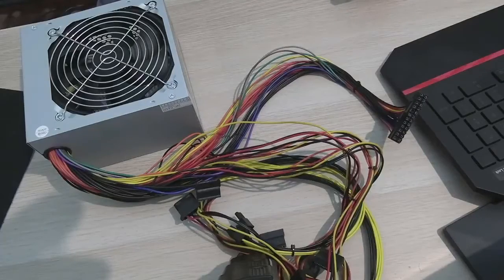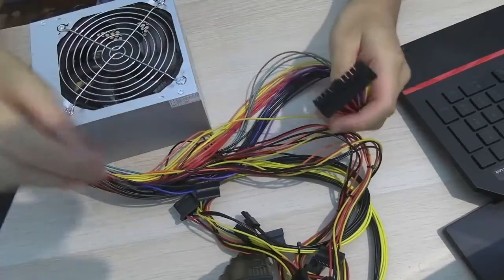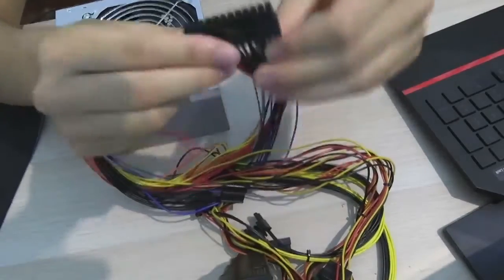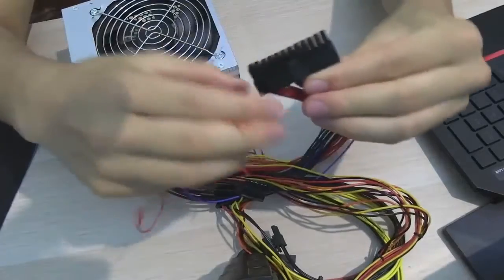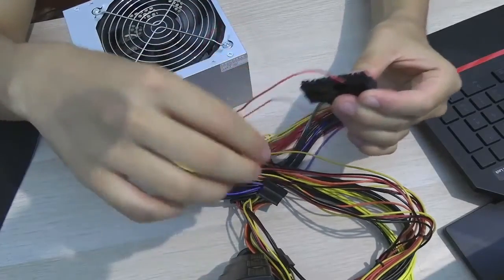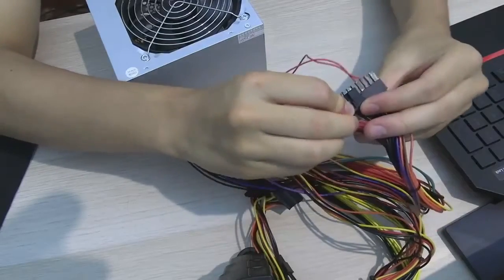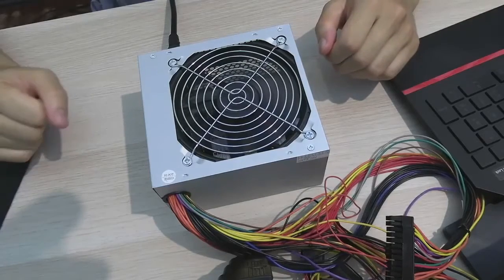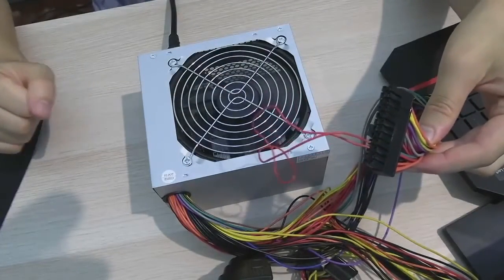How to test PC Power Supply Guide!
I show how to test a pc psu with a small wire. This works with 24 pin power supplies.